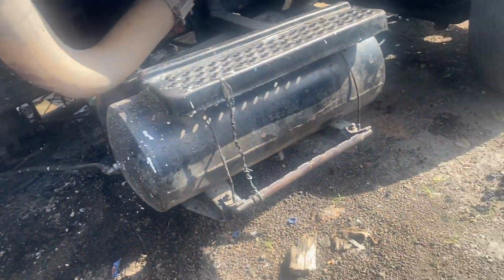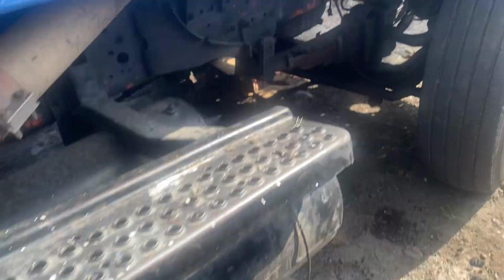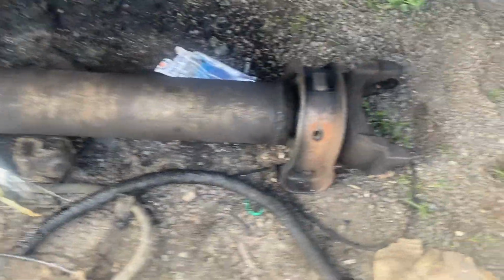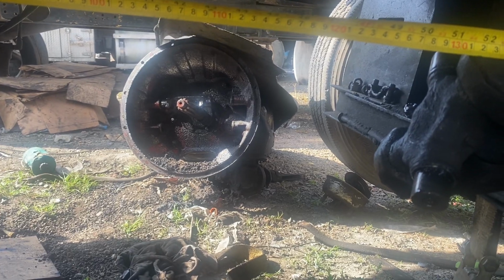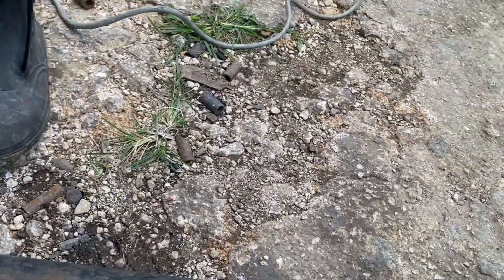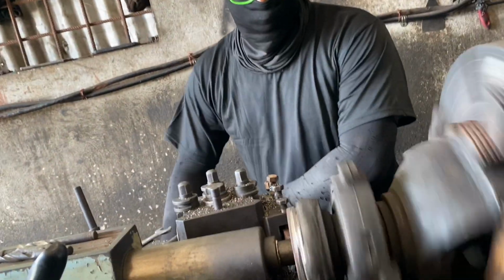8LL GEAR BOX SWAP | Day in the life vlog | Accident + more